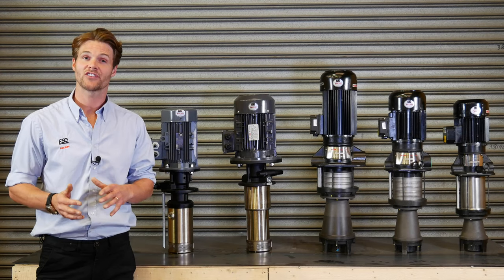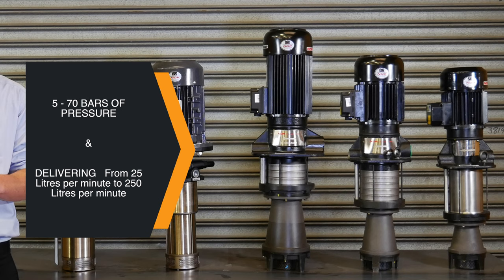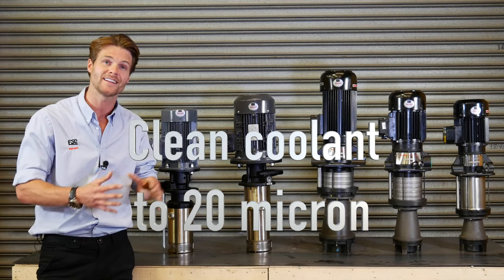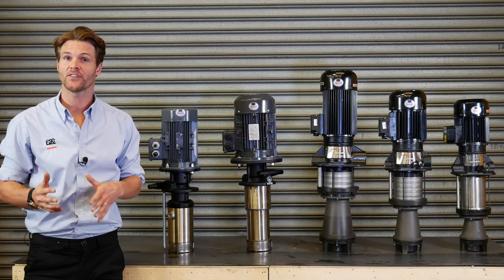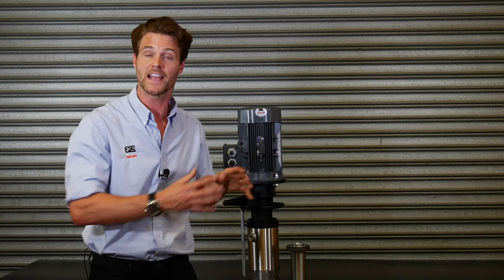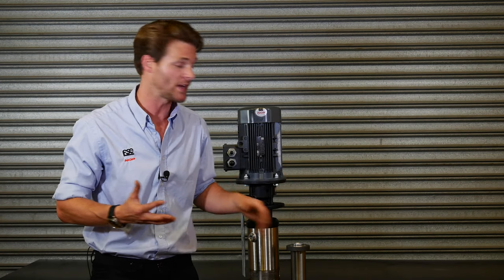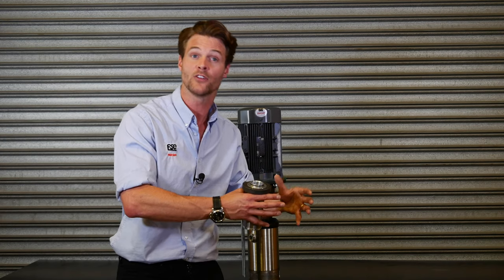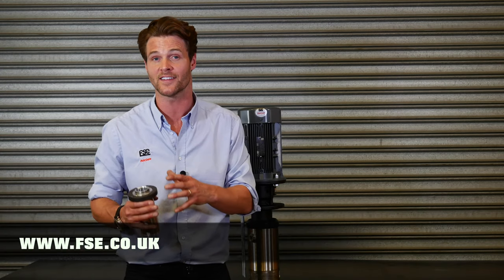NOP ET216 20Bar Filter Pump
A short introdcution to the NOP ET216 Filter Pump.

Delivering 20Bar at 25L/min.